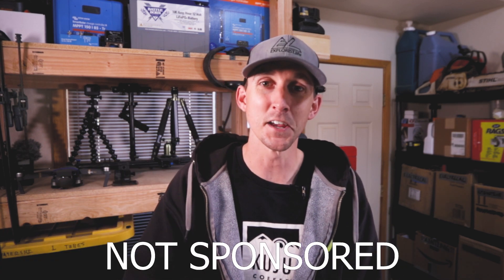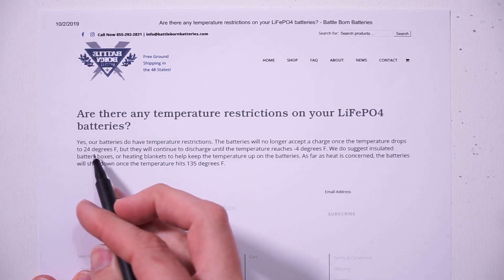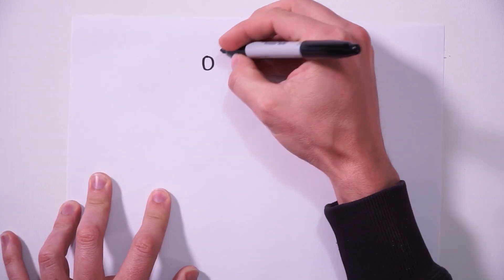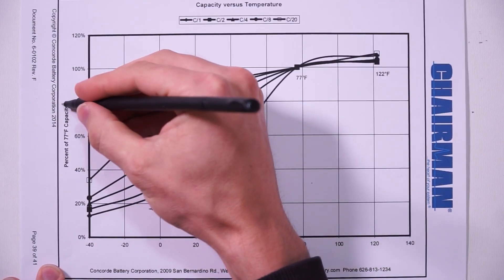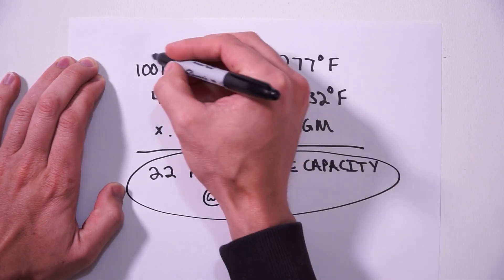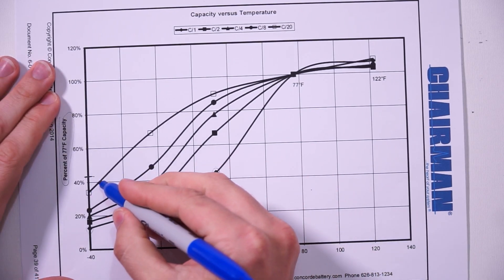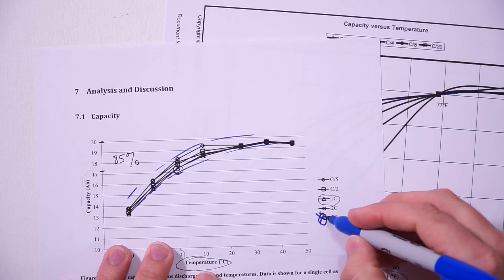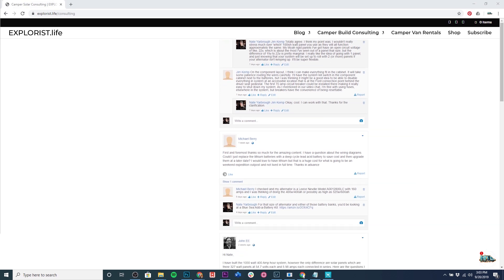AGM vs Lithium Batteries for Sub-Freezing Solar Powered Camping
This video compares the performance of AGM Batteries vs Lithium batteries in the cold.  Everybody seems to know that Lithium batteries don't do well once temperatures fall below freezing, but to make sure we have an accurate comparison, we need to see how AGM batteries fare once the batteries fall below 0C.

Sources:
To Be Updated.  (I went away for the day I published this and left my sources at the shop.  I'll update this later this week.)